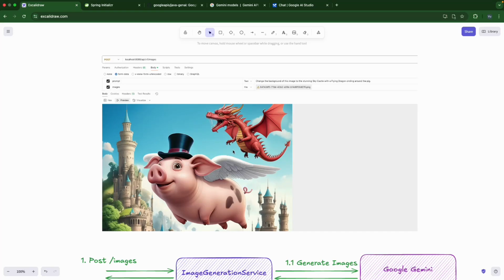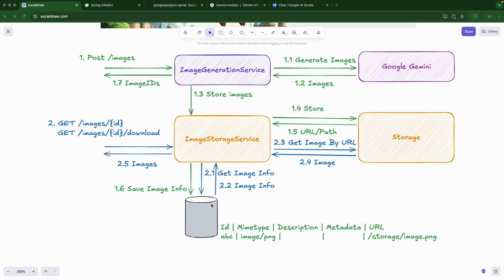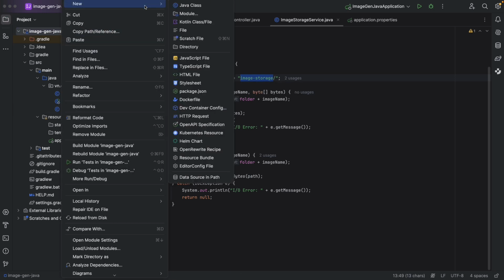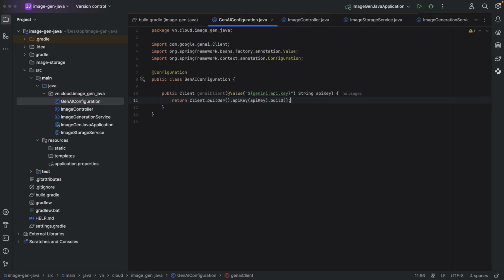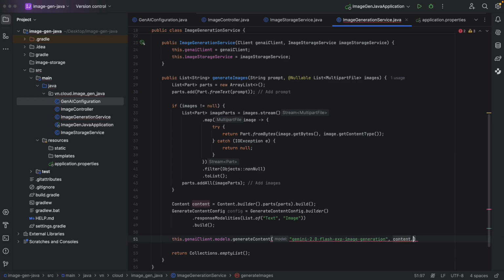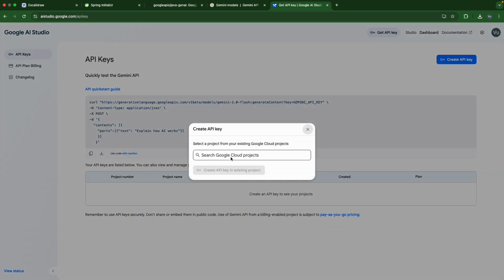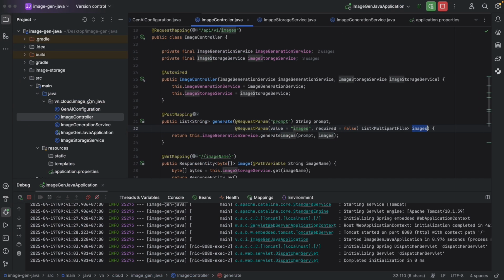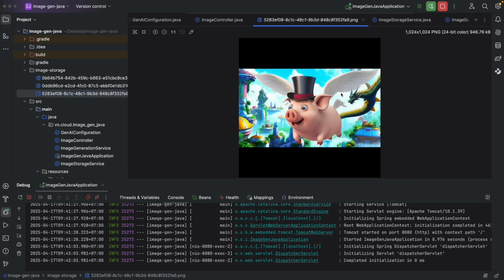Google Gemini IMAGE GENERATION in Java | New Google Gen AI SDK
In this video, we’re going to build a small RESTFul API service to demonstrate the Image Generation feature of Google Gemini. It’s a simple service that can help us generate images based on the prompt we send and store these images for later use. In the end of this video, we also test sending an image and updating its background based on the prompt as well.

⏱️ Timestamps:
(00:00): Introduction
(02:04): Create Image Generation Service
(04:16): ImageGenerationService with Google Gen AI SDK for Java
(06:34): Build a Request for Generating Content from Google GenAI Client
(07:32): Choose Gemini Model for Generating Images
(09:14): Google API Key and Rate Limits for Free Tier
(11:28): Showcase Time!